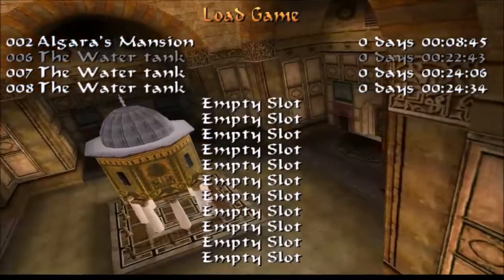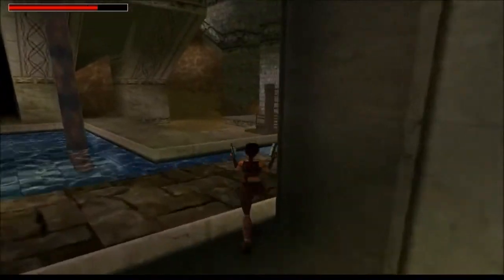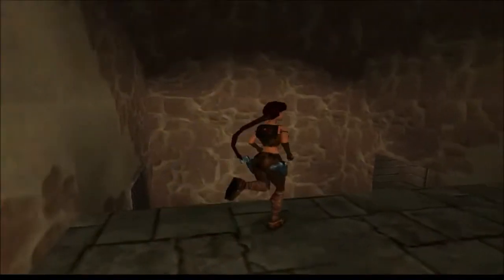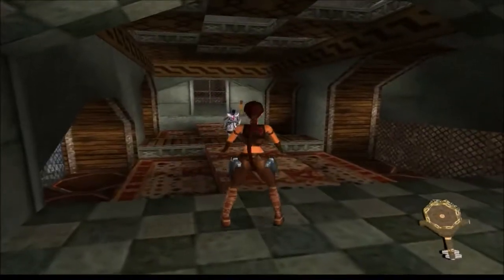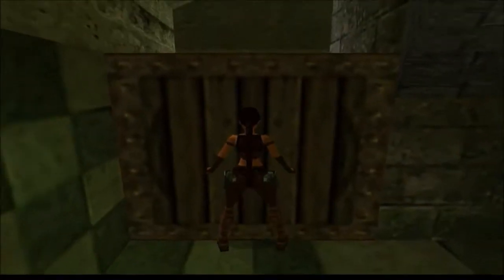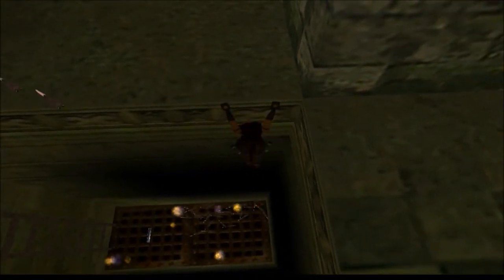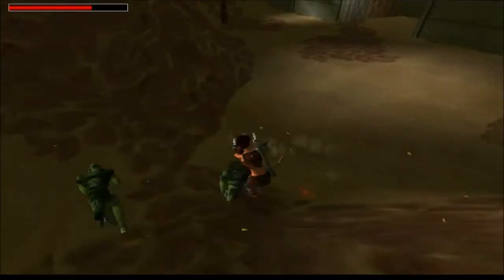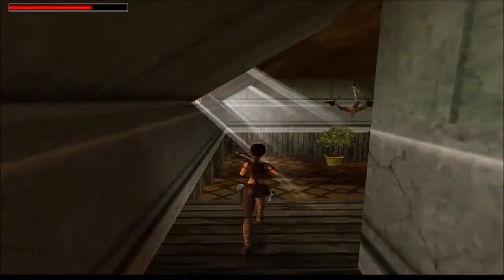TRLE KNIGTHS OF TERAFOSIA: PART 2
TRLE DESIGNED BY MAGPLUS

NOTE:  After speaking with magplus he messaged me saying at 3:45 you are supposed to climb that ladder instead of doing the banana jump so you can do it that way but it will have no effect on the rest of the game you may have a few more pick ups tho.